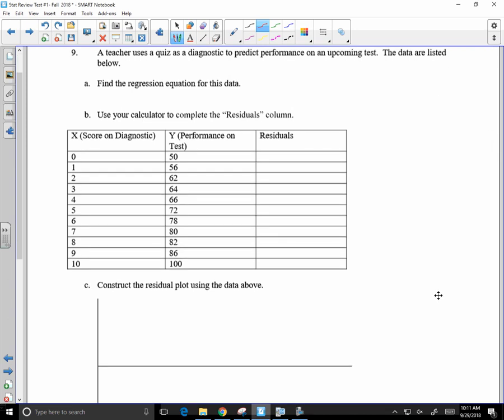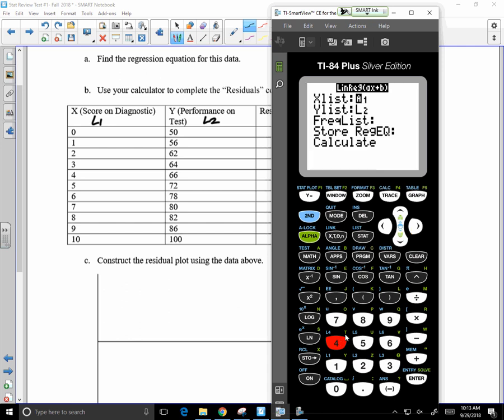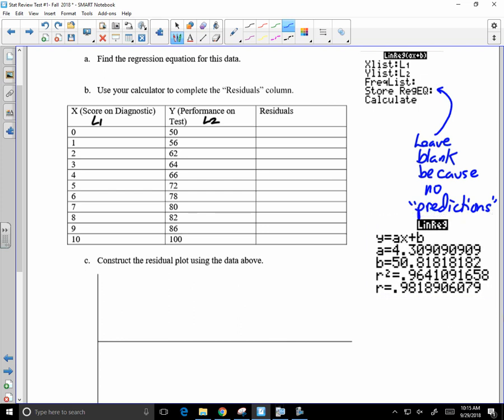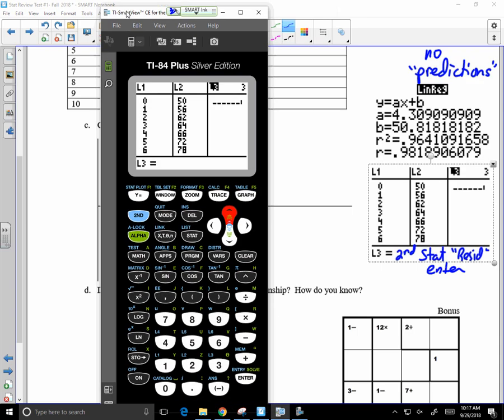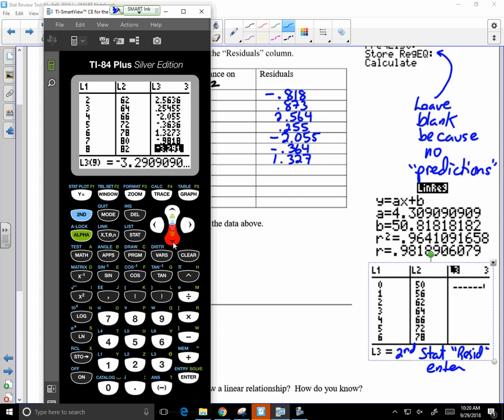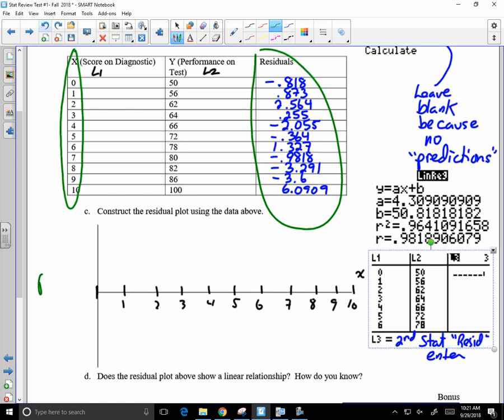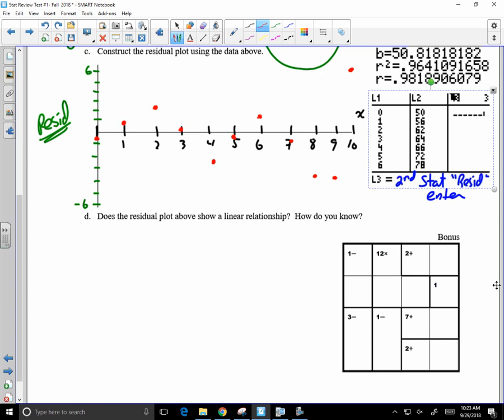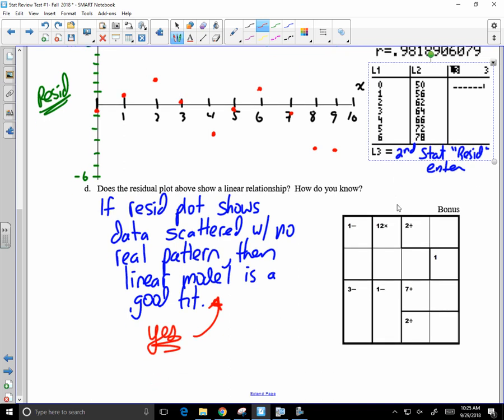Review Test #1 p4